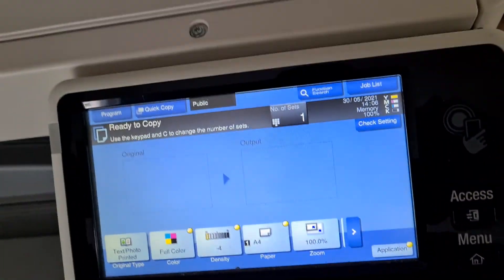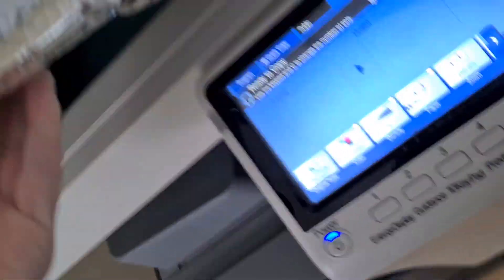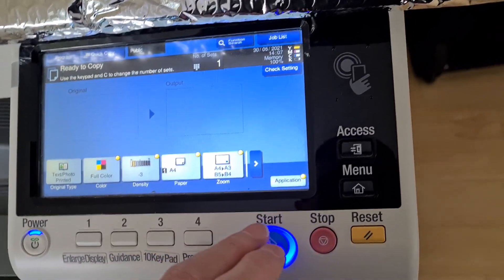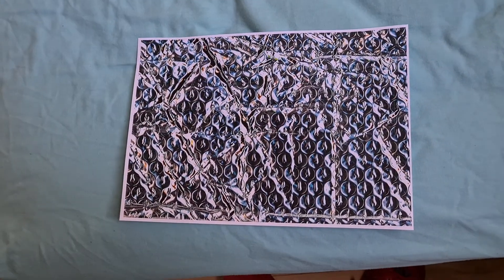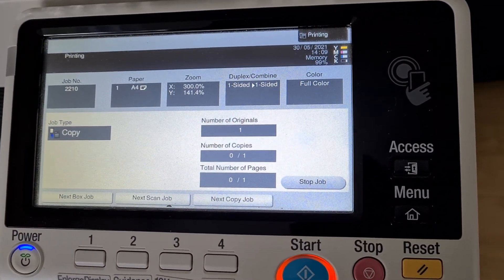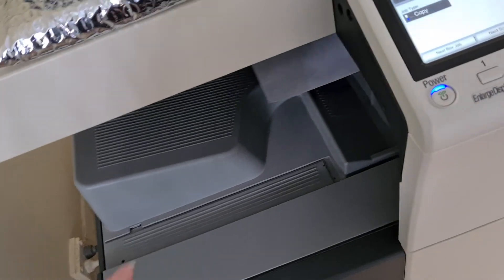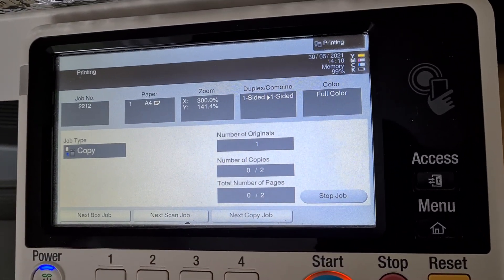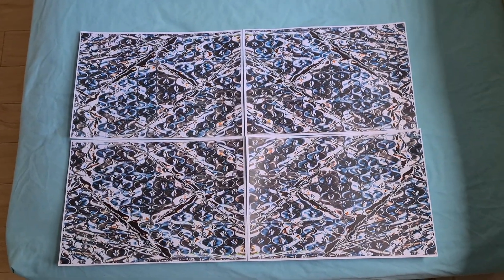Giant bubble wrap satchel